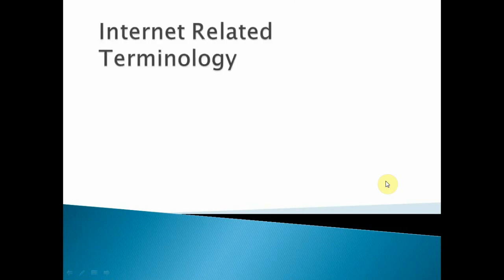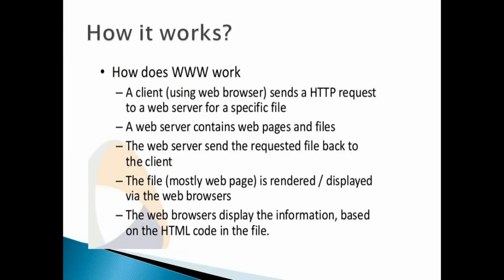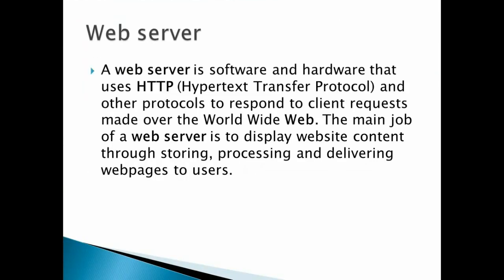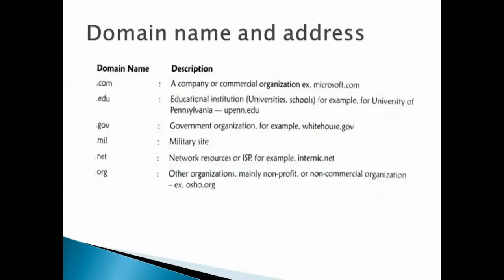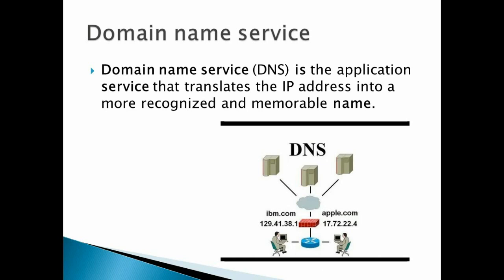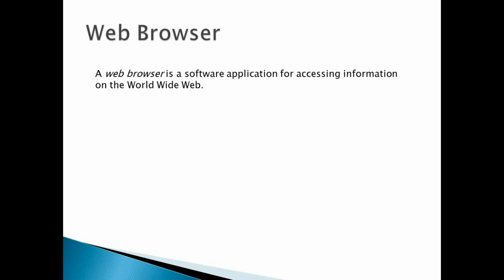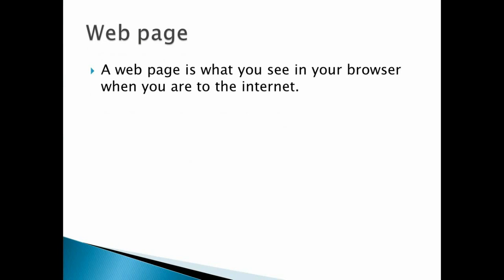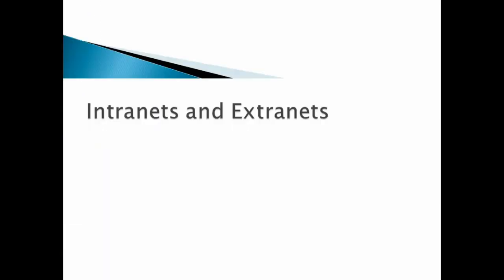Internet terminology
CBSE class 10 first chapter.